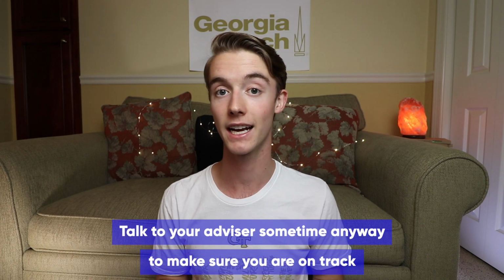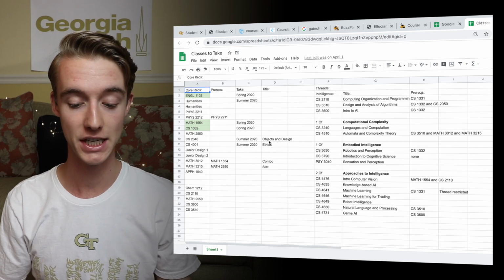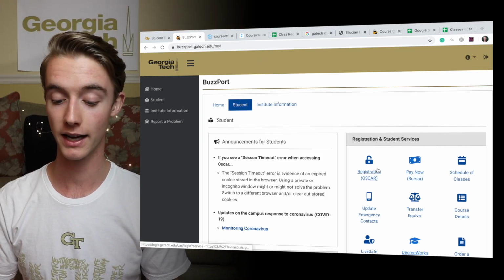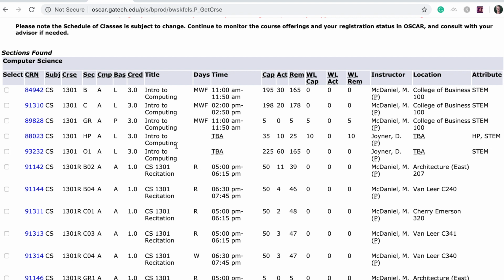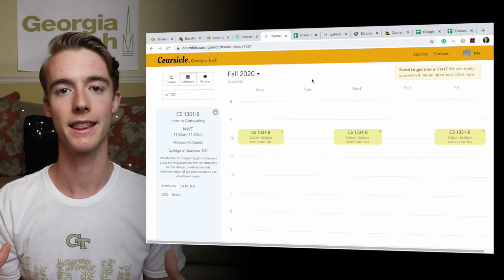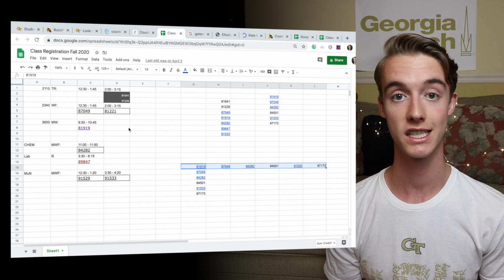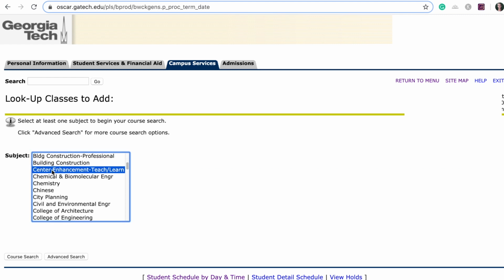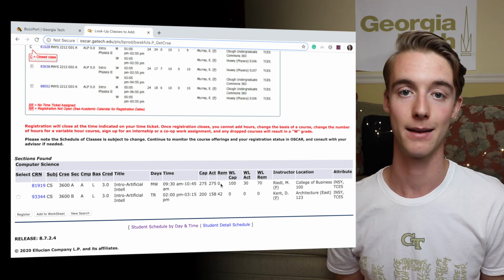Georgia Tech Registration Guide | Get the Classes You Want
A comprehensive guide to registering for classes at Georgia Tech. From finding classes to take to waitlisting for a class: this guide has it all.

*Social Media*
Snap: @tyler24668

*Gear*
Primary Camera
Wide Lens
Prime Lens